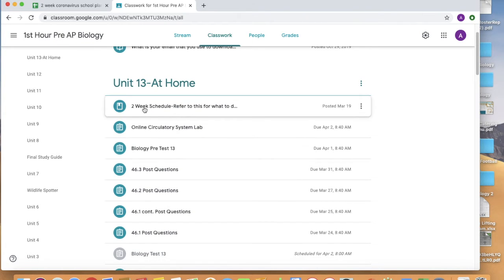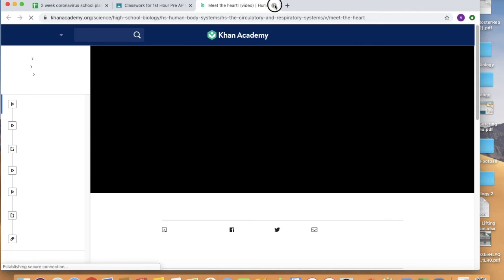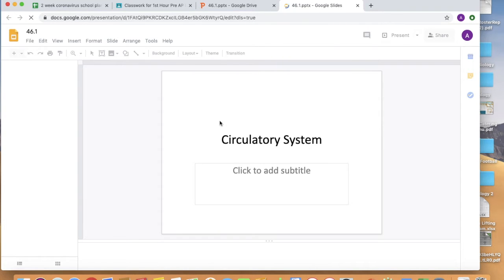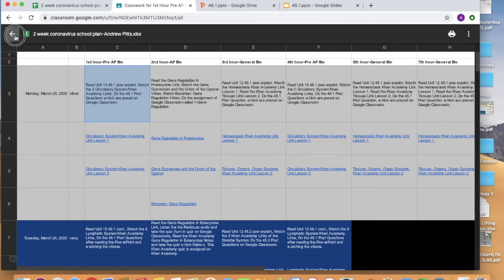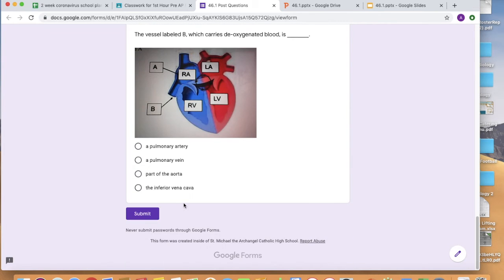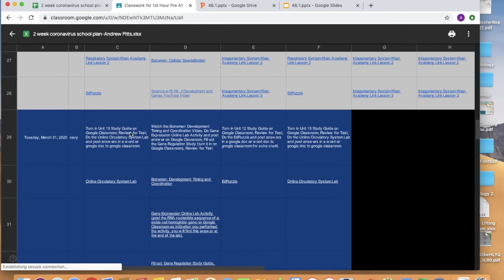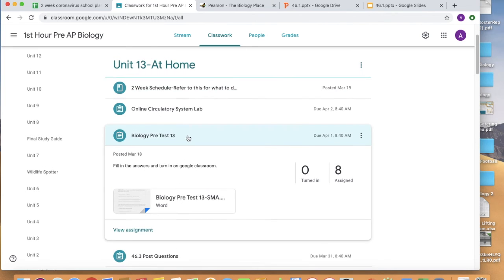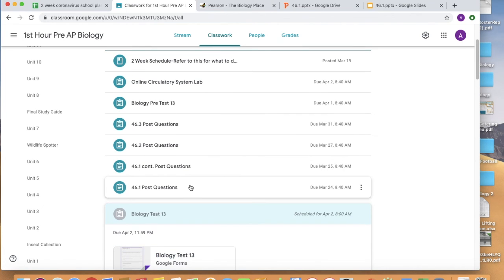SMA Pre AP Biology Initial Video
This is an introduction to how your 2 week quarantine online Pre AP Biology class will work.